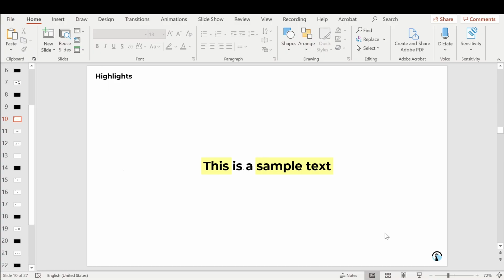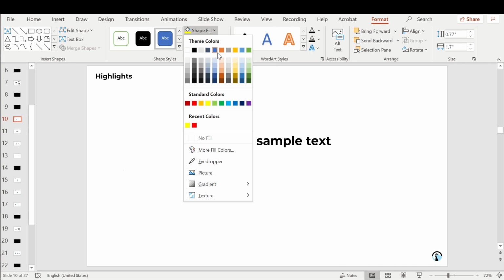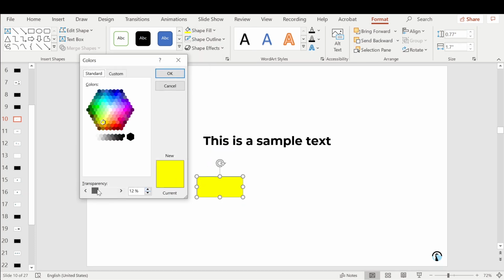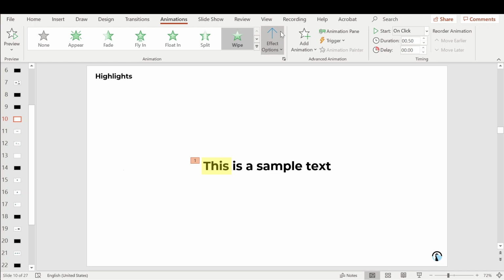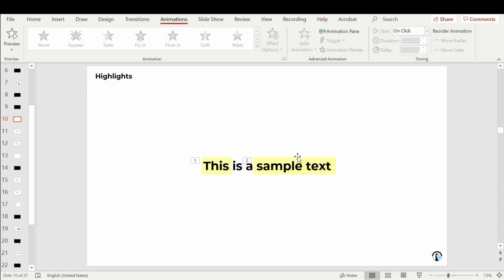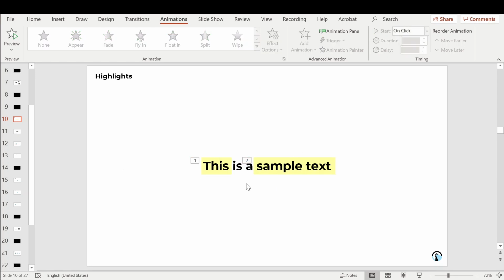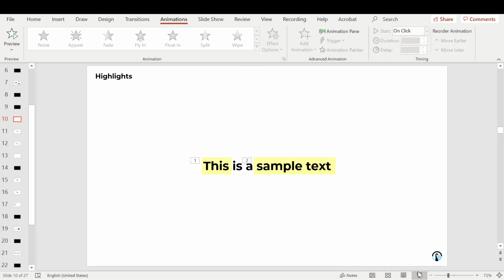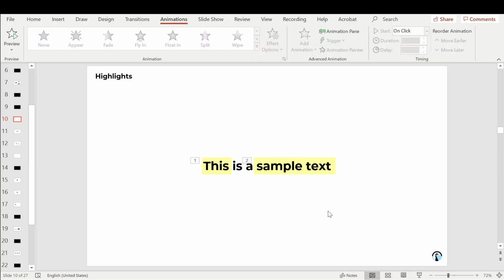How to Make Interactive PowerPoint Presentations | Public Speaking Course - Lesson 14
This is how you can make your slides more interactive.

PS: If you don't see the tab "Animation" - watch "How to Enable All Tabs" under the FAQ module!

P.S.: This course was created around 2020, hence the difference in style. However, I believe the information here is still highly useful today, which is why I'm posting it years later!

Hope it helps you or someone you know!

Take care,
Luis Pollon

🙏🏼 Thanks Zachary Blair for creating all of the thumbnails for this course. You never fail to impress me.